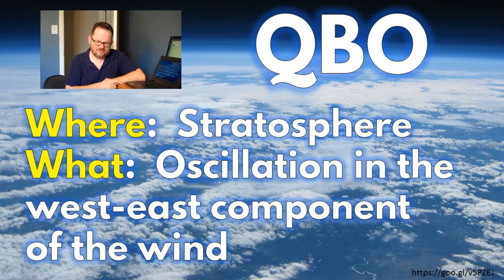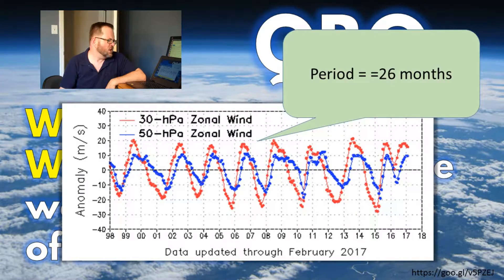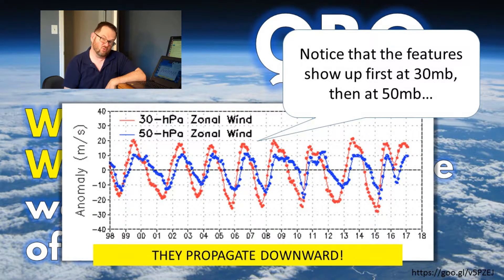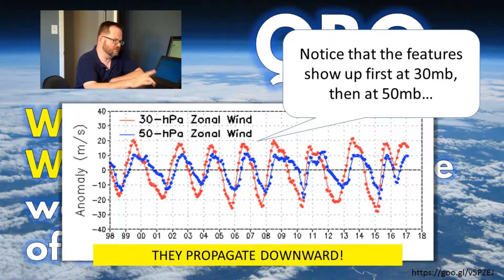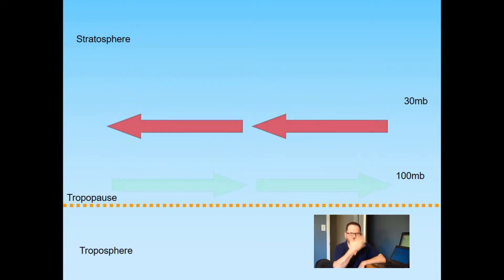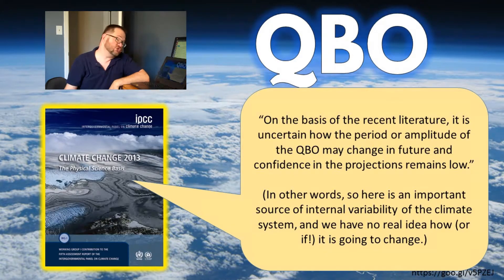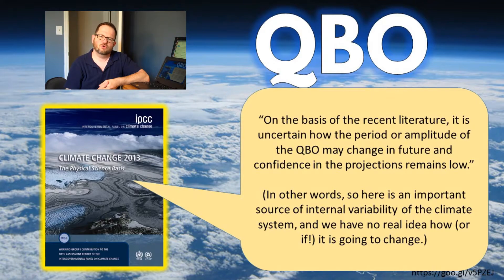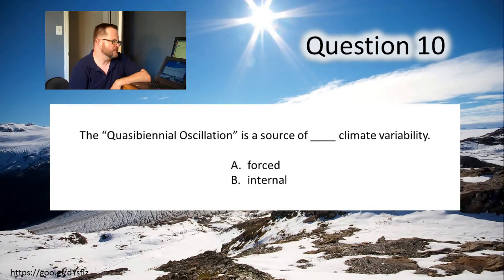ATSEVS533 – 4A, Part 4